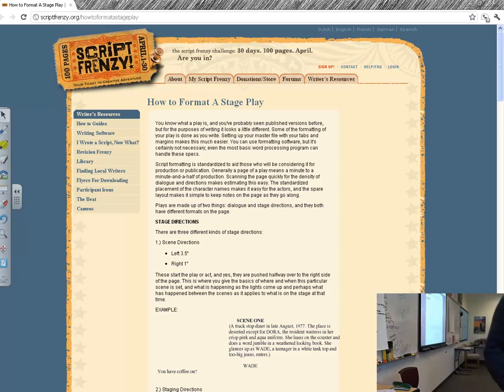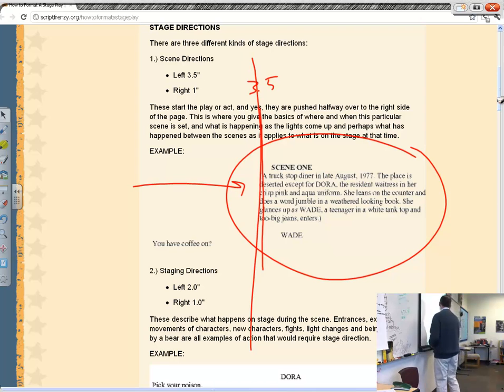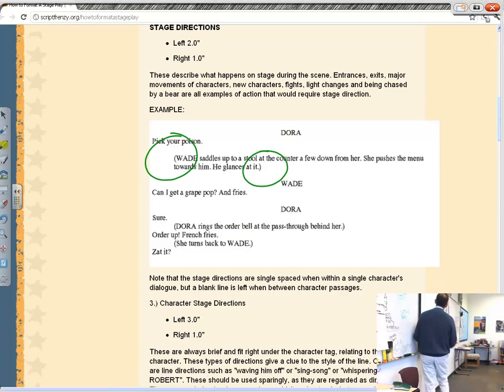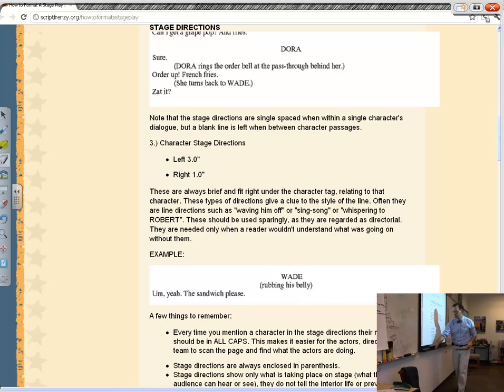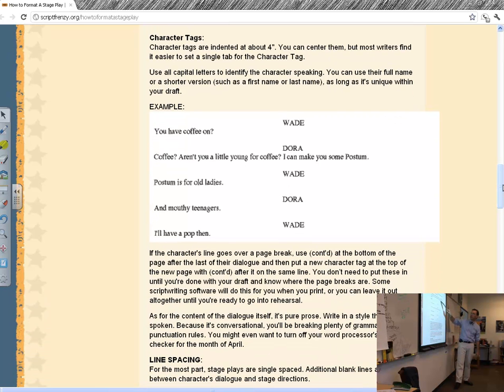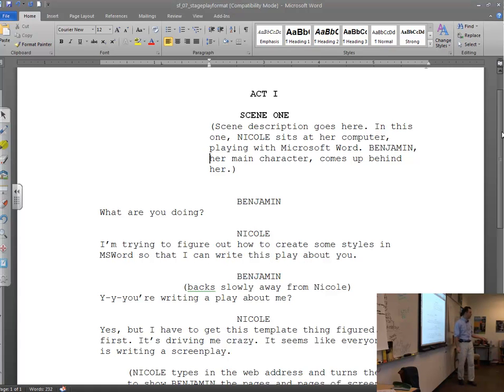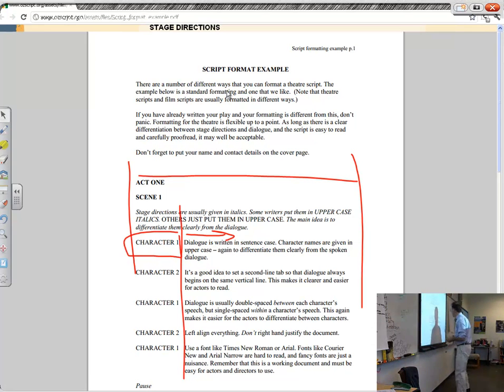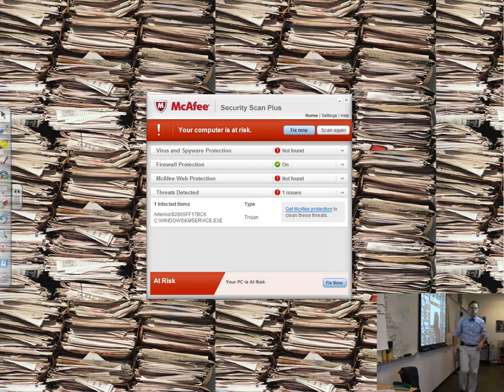Formatting Dialogue for Julius Caesar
A discussion with my 9th grade English Class to help them get started on formatting their Julius Caesar Adaptation.  I needed to explain more about howw the 3 pieces of the tab slider worked after I stopped filming.  It was vital putting the sample text in their hands and looking over their shoulder as they worked.  This is one of those lessons that helps me see how I can assume that students can see dialogue and format it correctly.  But they have